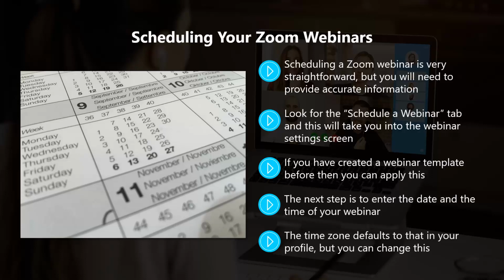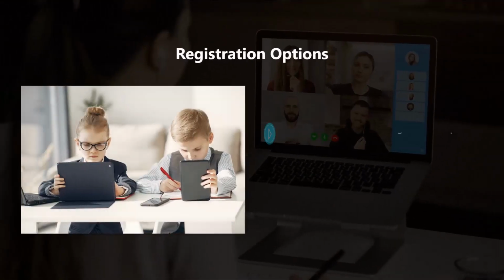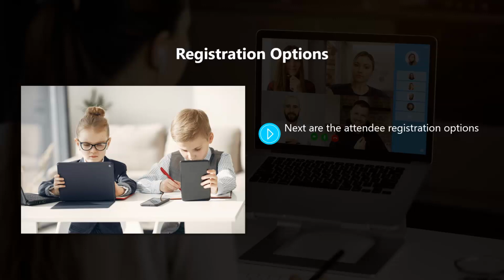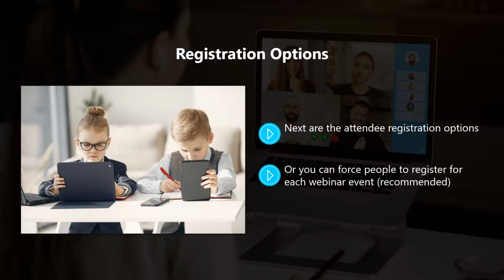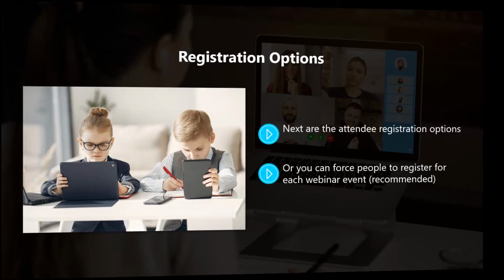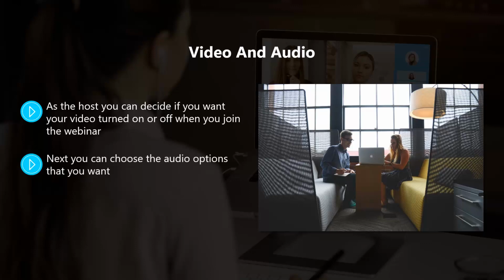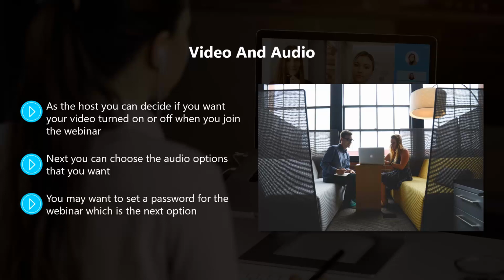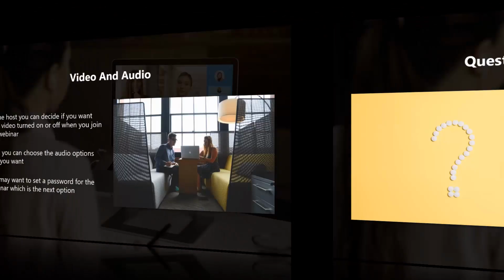Zoom Master-Chapter 6